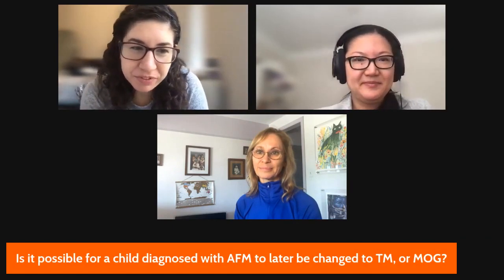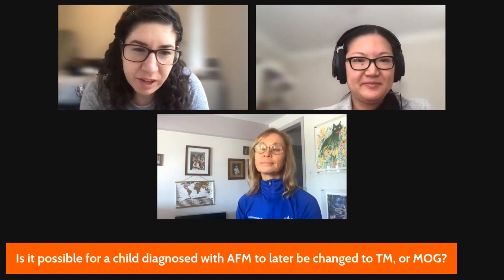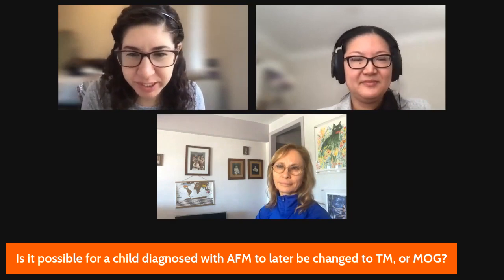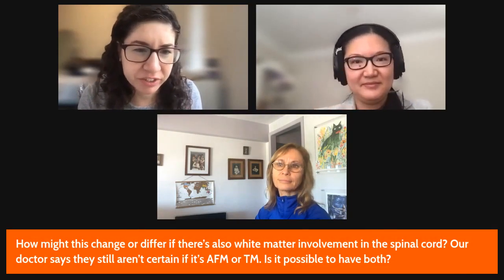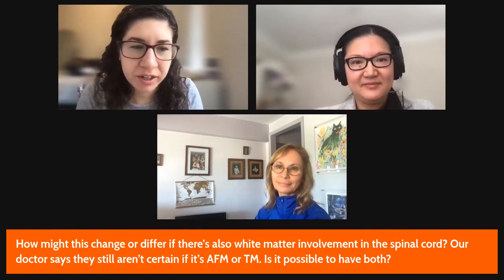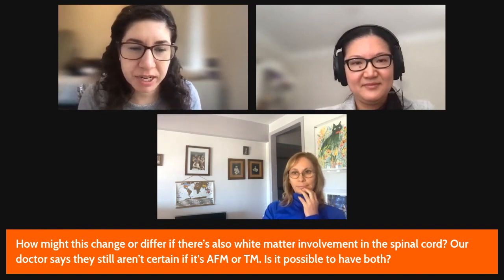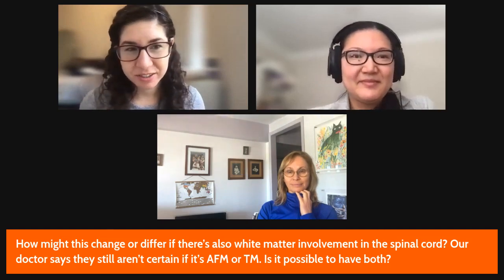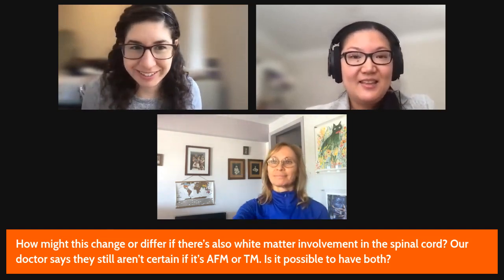2023 AFM Together | Live Q&A Session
During the 2023 AFM Together event, Krissy Dilger of SRNA was joined by Dr. Grace Gombolay of Children’s Healthcare of Atlanta and Dr. Cristina Sadowsky of the Kennedy Krieger Institute. The physicians answered the audience’s questions about acute flaccid myelitis (AFM).